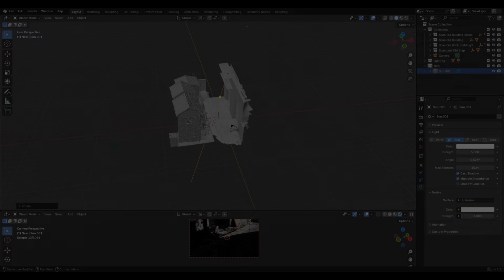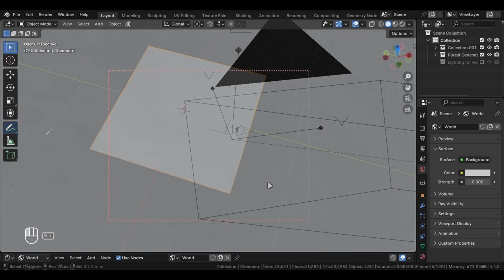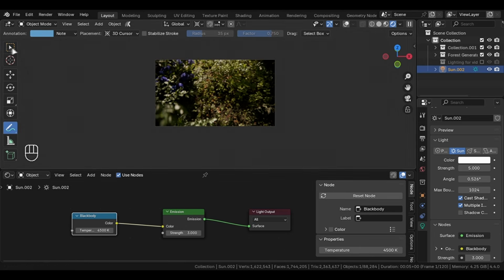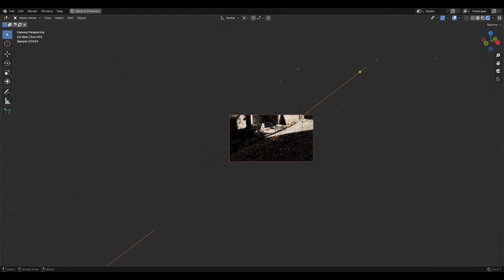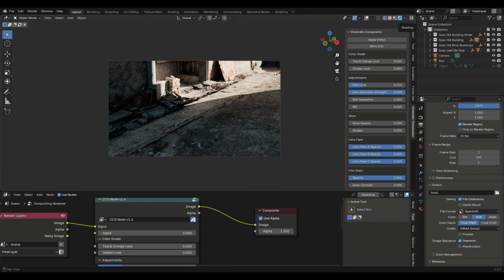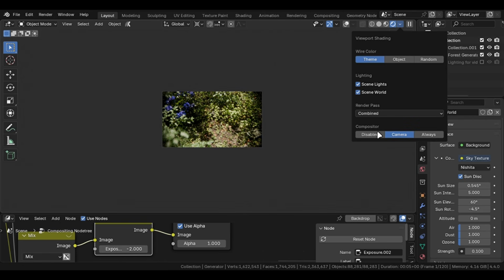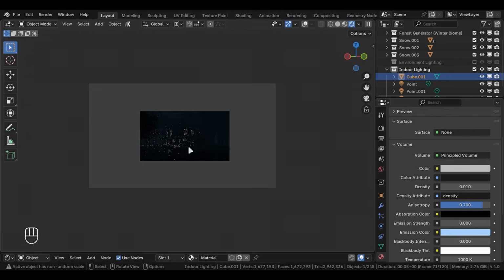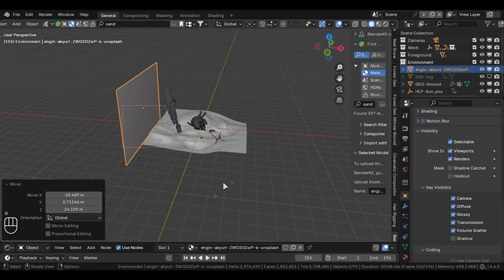Realistic Outdoor Lighting In Blender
If You Have Any Issues, Leave Them In The Comments 👍🏻

00:00 Renders
00:22 Intro
00:56 The Traditional Way (Sun + HDRI)
03:57 Exposure
04:53 Sky Texture
05:46 Night Time Lighting
07:05 Night Sky Texture
07:33 Common Problems